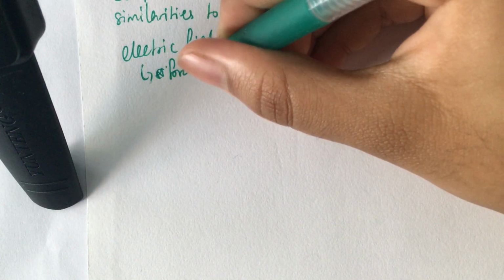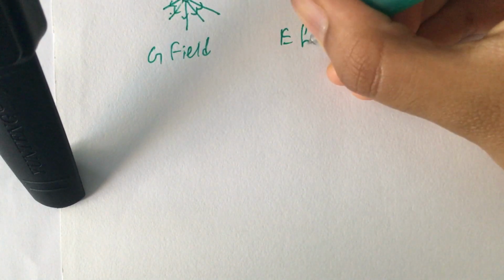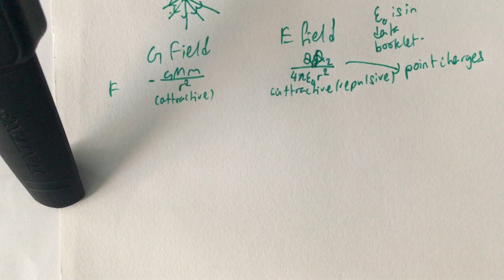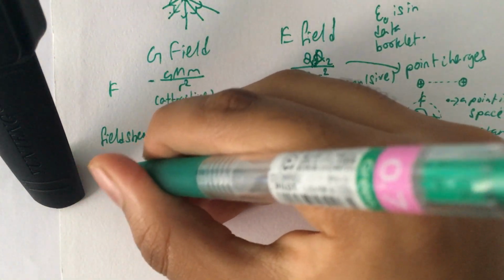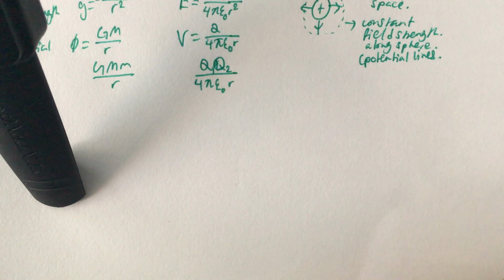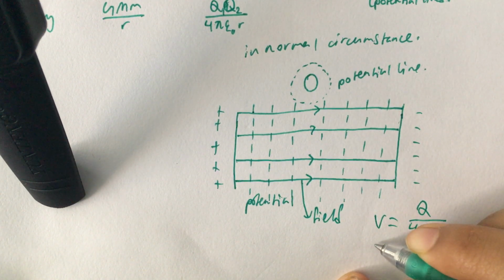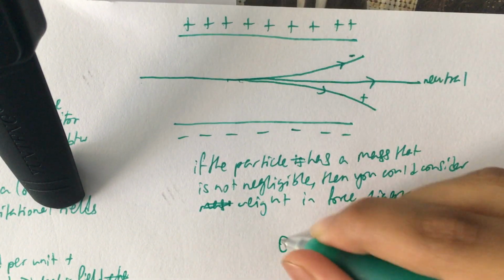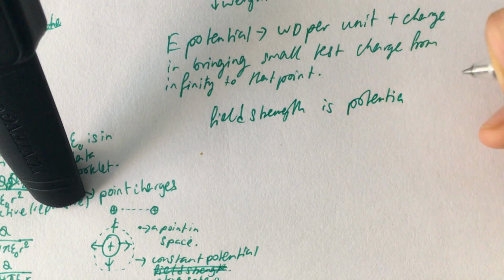Physics Series #13: Electric Fields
Hello everyone! Its almost the end of 2019! Hope you all had a good rest and are mentally ready for the new school year.